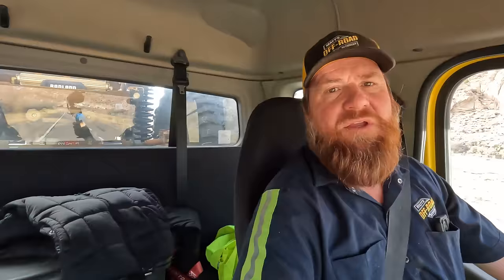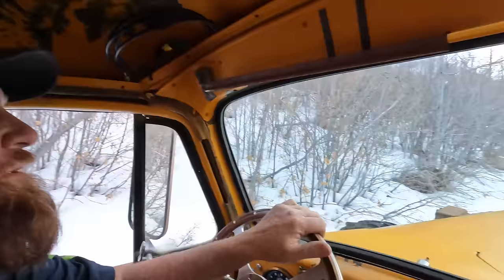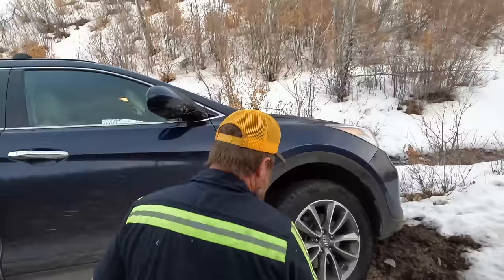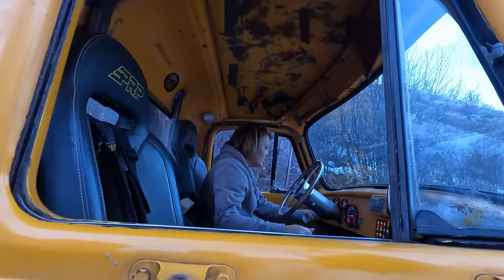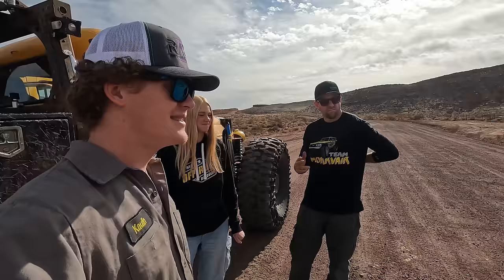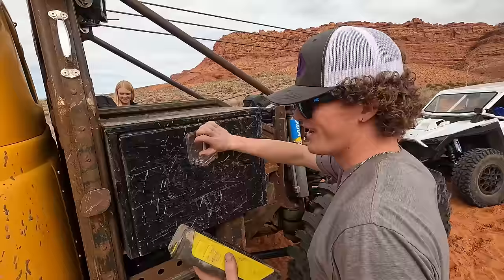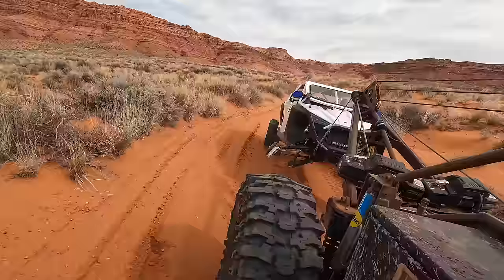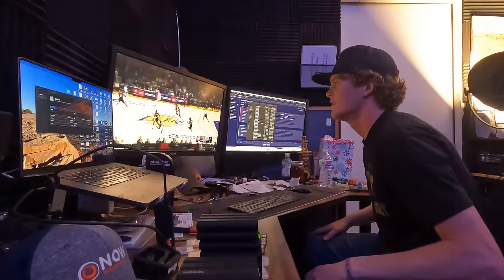You Took Your Hyundai Santa Fe Where?!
So I got a call for a Hyundai taken gold prospecting.